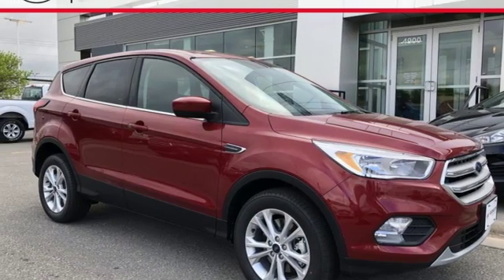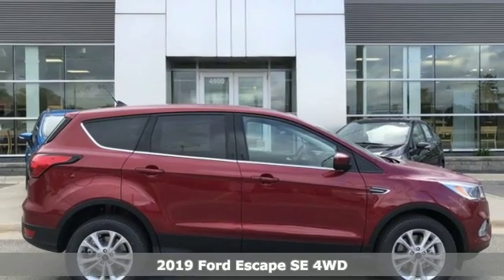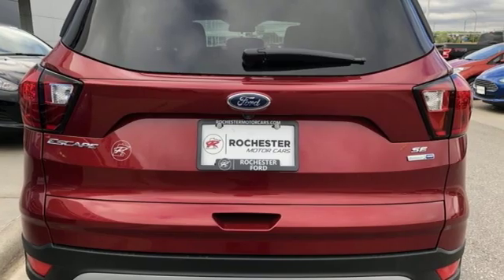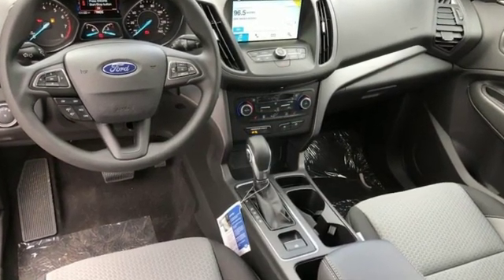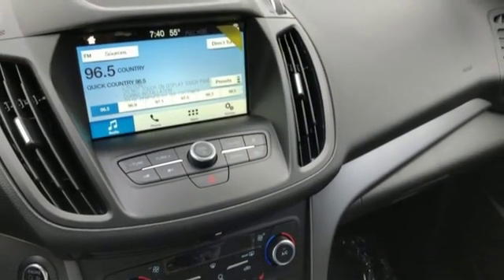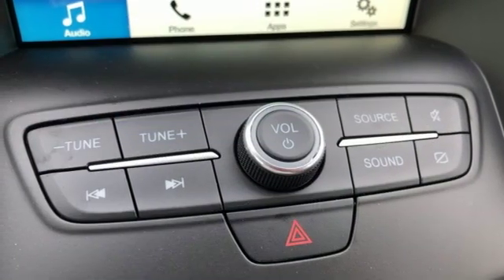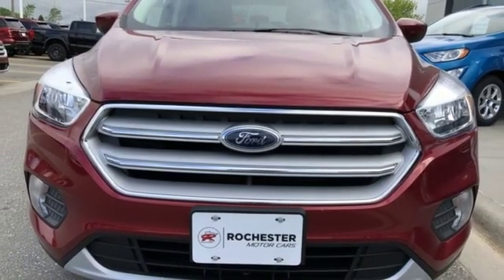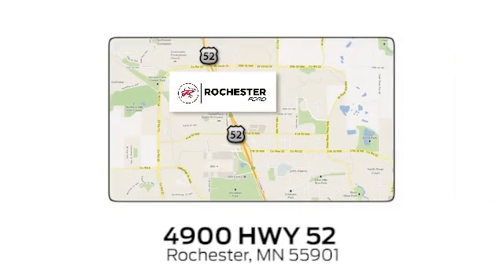New 2019 Ford Escape Rochester MN Winona, MN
Year: 2019
Make: Ford
Model: Escape
Trim: SE
Engine: EcoBoost 1.5L I4 GTDi DOHC Turbocharged VCT
Transmission: 6-Speed Automatic
Color: Red
Interior: Charcoal Black
Stock #: F199099
VIN: 1FMCU9GD5KUB79061
$5,954 off MSRP! 2019 Ford Escape Ruby Red Metallic SE 4D Sport Utility EcoBoost 1.5L I4 GTDi DOHC Turbocharged VCT 4WD Priced below KBB Fair Purchase Price! We look forward to earning your business. Price does not include tax, title, and license. Residency Restirctions Apply. Discounts are: $2,500 - Retail Customer Cash. Exp. 05/31/2019, $1,500 - Retail Bonus Customer Cash. Exp. 07/01/2019

Address:
4900 Highway 52 North